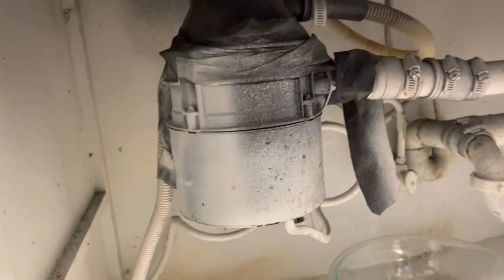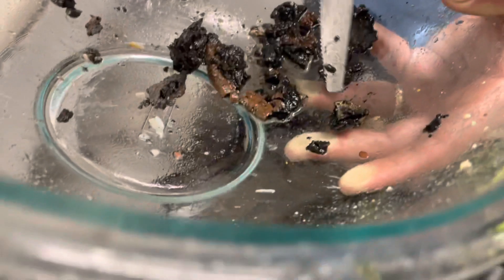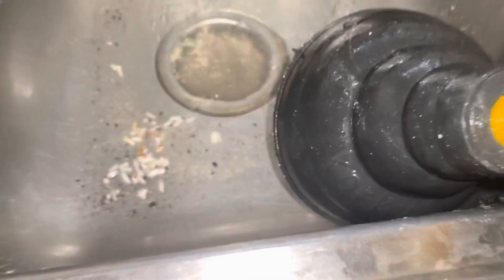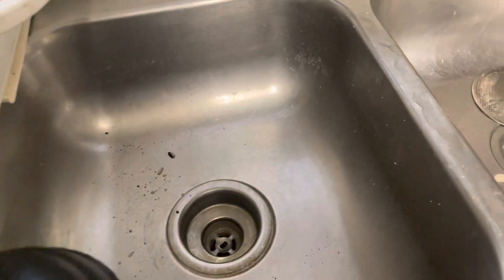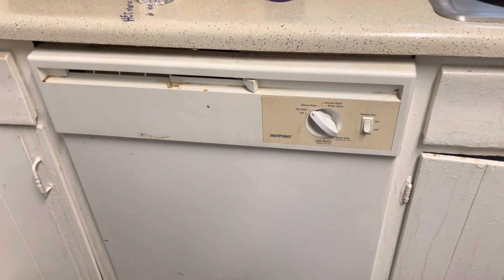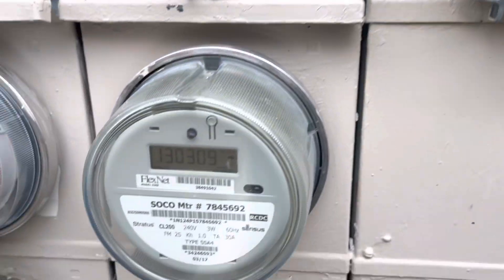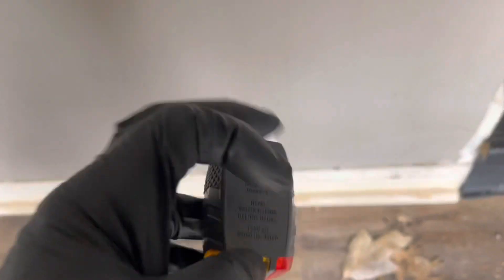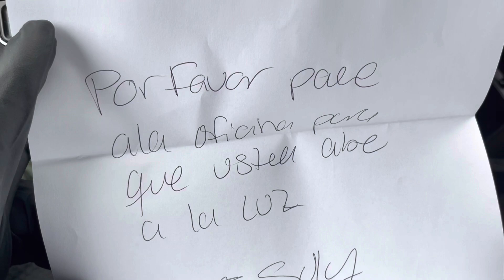Plumbing 🪠and power 🔌problem